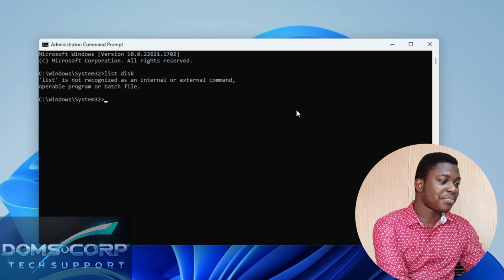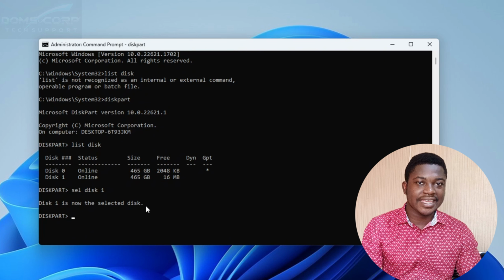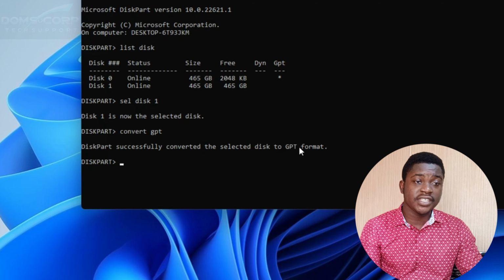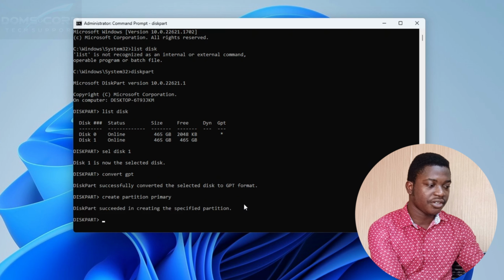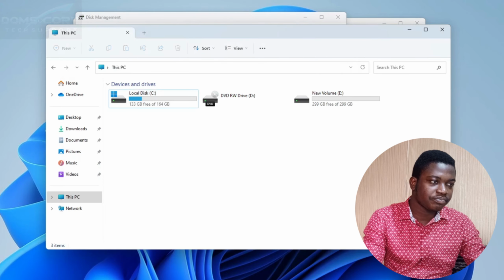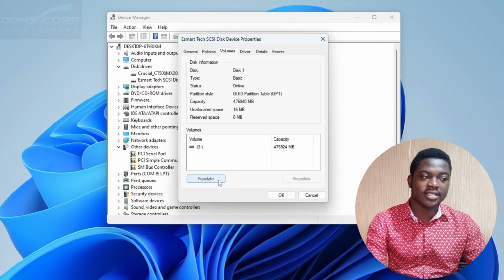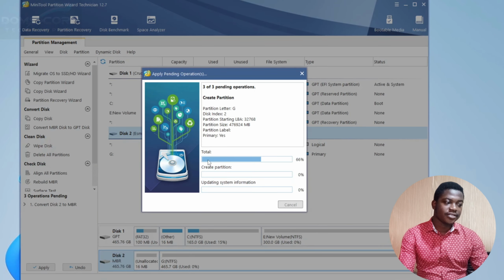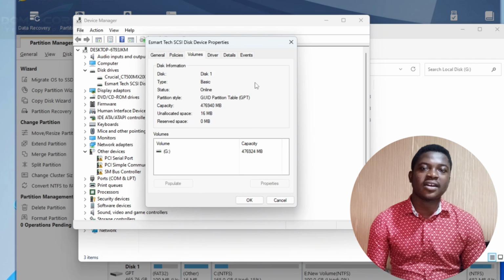Convert MBR to GPT (and Vice Versa) Safely in Minutes!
Need to convert your MBR partition to GPT, or vice versa? This step-by-step guide shows you how to easily switch partition styles using Diskpart commands or MiniTool Partition Wizard. Perfect for anyone upgrading to larger drives or setting up for UEFI compatibility!

Before you start, always back up your drive. Using Diskpart without caution can result in permanent data loss. Proceed carefully!'

1️⃣How to use CMD commands like "diskpart" for conversion
2️⃣Step-by-step guide to using MiniTool Partition Wizard
3️⃣Essential precautions to avoid data loss

🔖 Chapters
0:00 Intro
3:10 WARNING!!!
3:34 Convert from MBR to GPT
8:30 Using MiniTool Partition Wizard